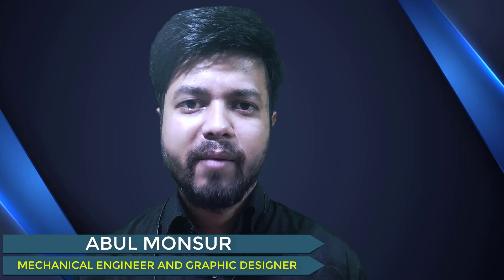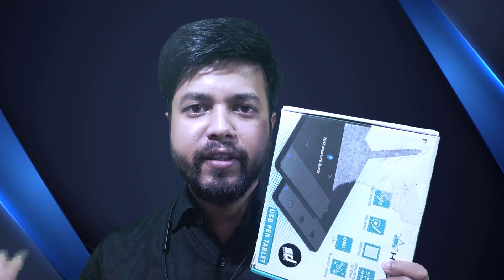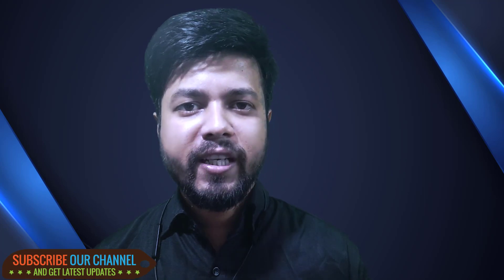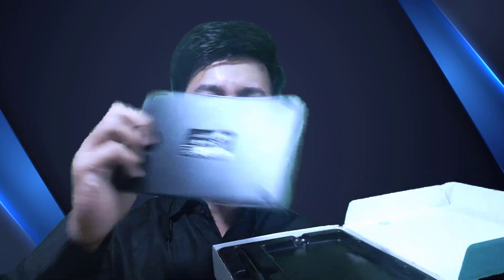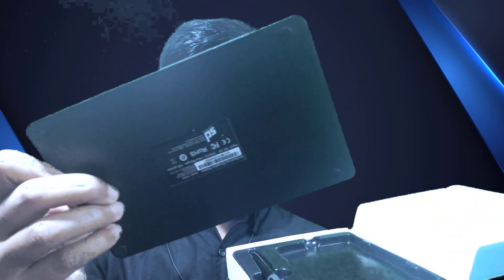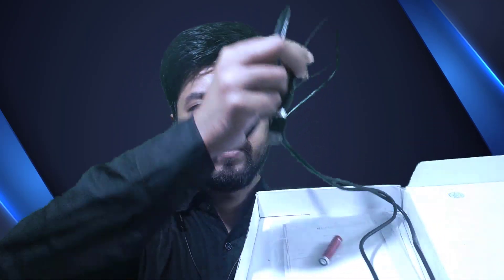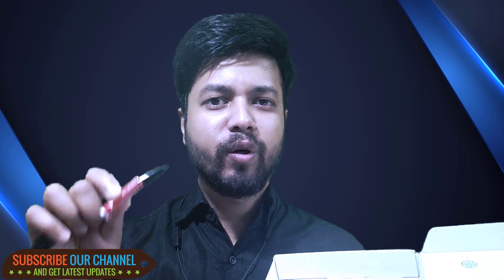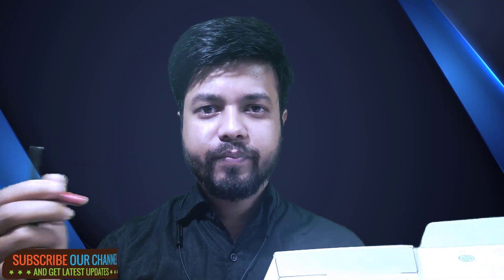Digital Graphics Tablet For Teachers and Graphic designer | Digital writing pad reviews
Look How I Get Clients From Facebook Easily. No Need Fiverr & Freelancer Sites For Online Earnings

How To Get Logo Design Ideas ? Five Best Idea To Get An Idea For Logo Design.

How to Earn Money online through Udemy By Selling Videos Courses || Best Way to Make Money Online

Checkout the link how to make a professional logo design.
Logo design Tutorial in Adobe Illustrator cc